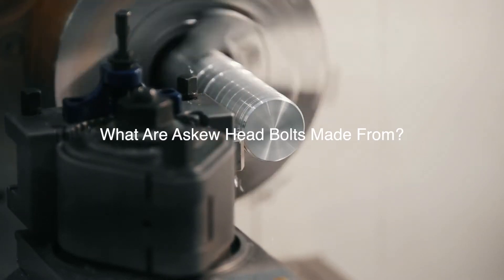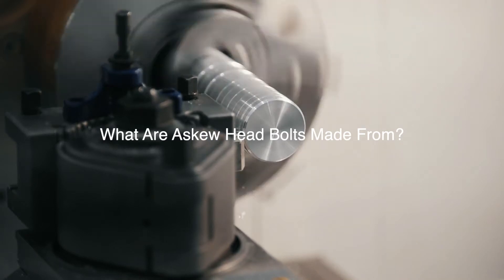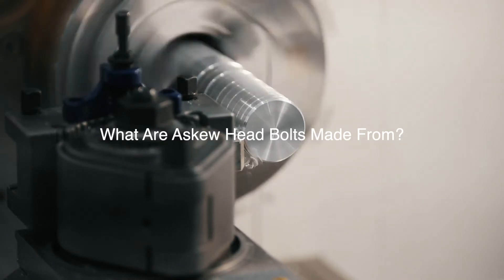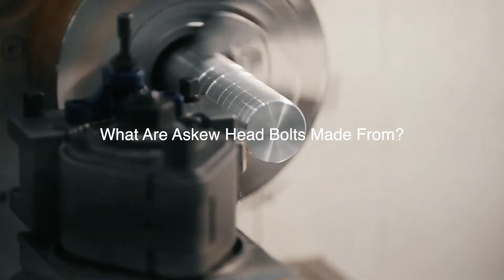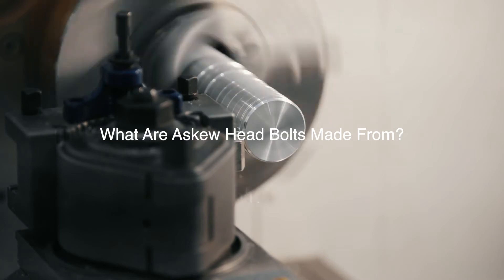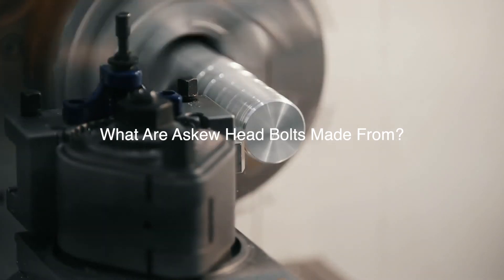What Are Askew Head Bolts Made From